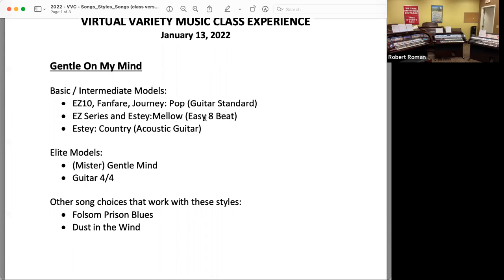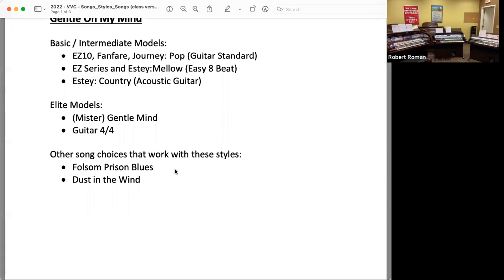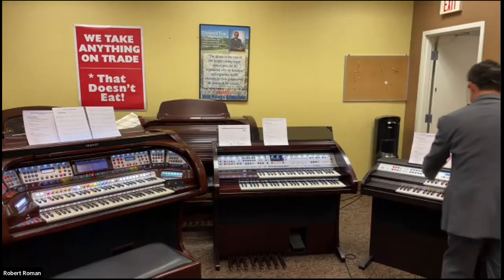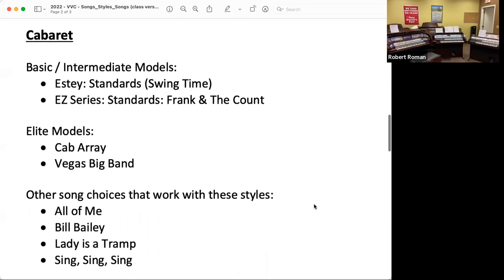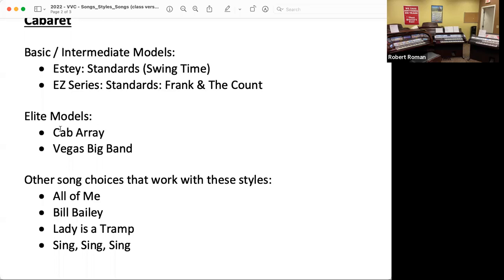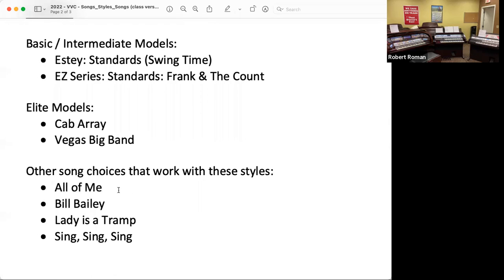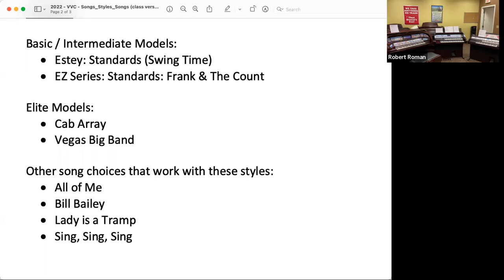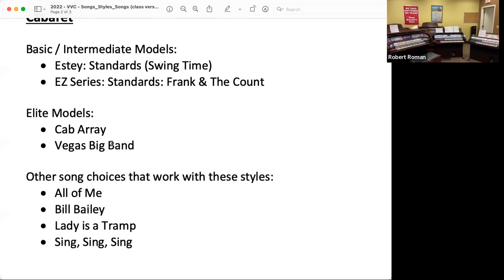Virtual Variety Music Class Experience w/Robert (Jan 13, 2021)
Robert demonstrates which rhythm styles to use for a handful of great songs while also showing alternate song choice for those styles!

The Virtual Variety Music Class Experience is back for a limited time.
Great for all skill levels and all organ types, your staff will highlight their favorite recreational music-making tips for all Estey and Lowrey owners!